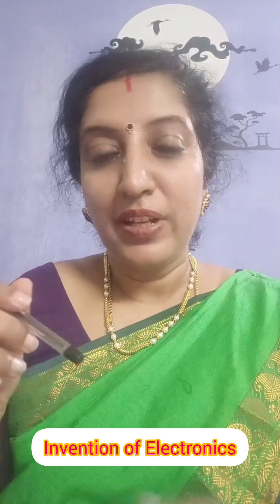Invention & Significance of Electronics